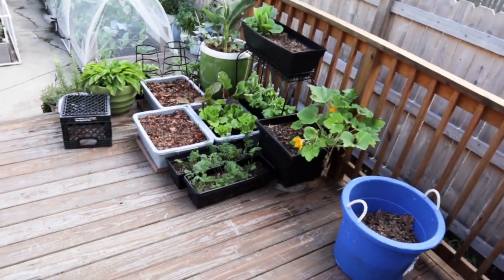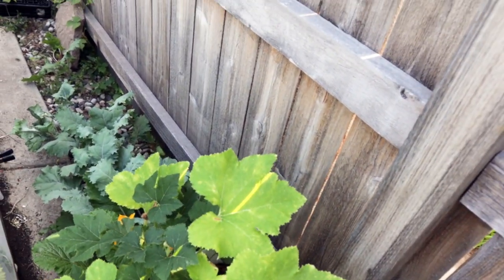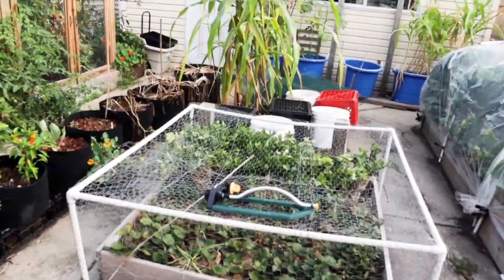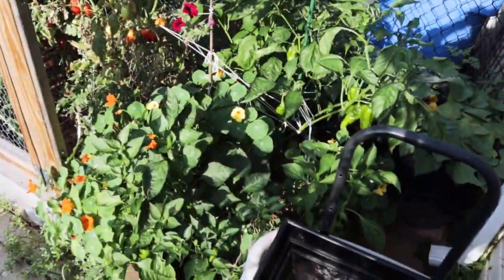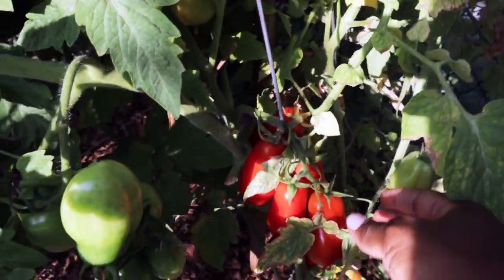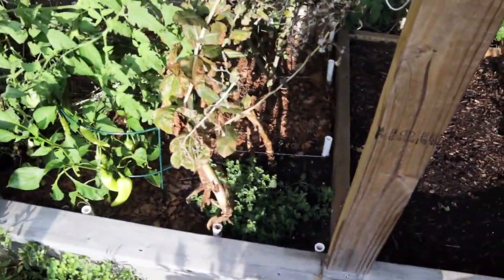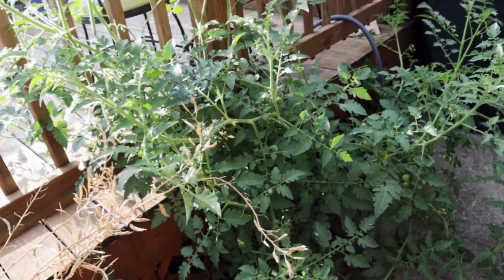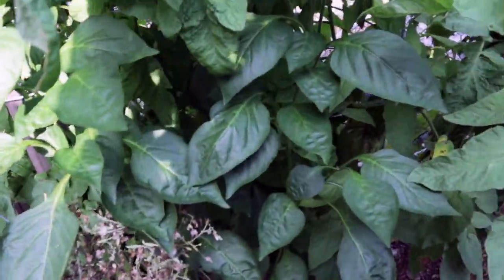Backyard Garden in August | Containers & Raised Beds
Hey there! In this video I take a morning garden walk and chat about how I maintain the garden in August!
Check us out every week on the Backyard Gardens podcast anywhere you listen to podcasts including:
*Seed Shop:* Visit our seed shop to purchase seeds for your garden!